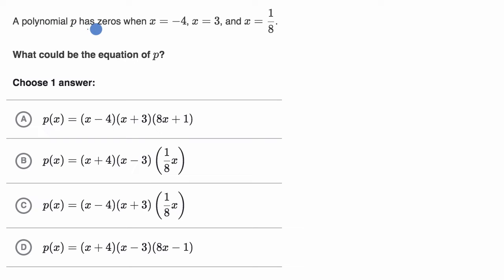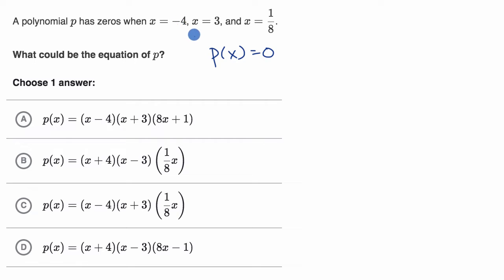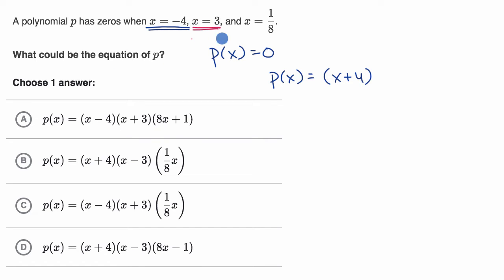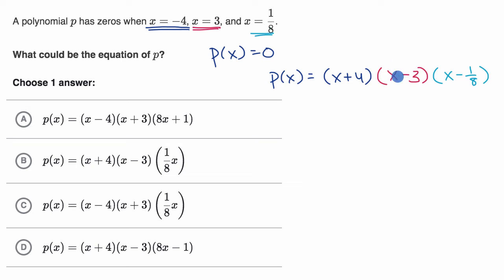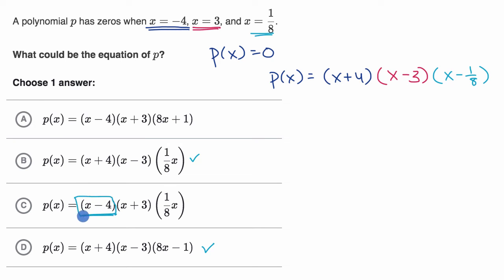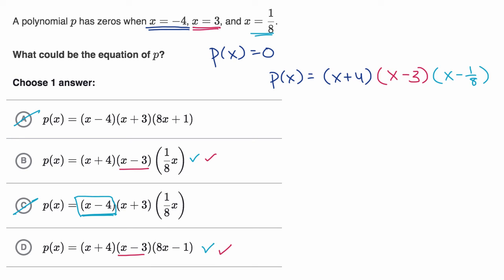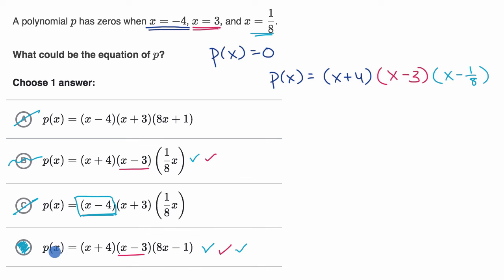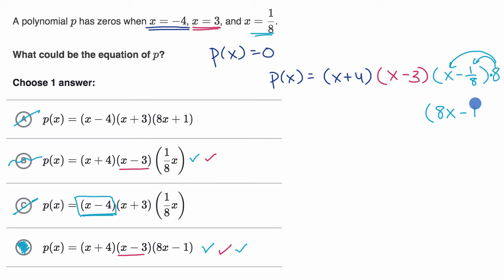Zeros of polynomials: matching equation to zeros | Polynomial graphs | Algebra 2 | Khan Academy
When we are given a list of the zeros of a polynomial, we can conclude the polynomial must have certain factors, which gives us information about the equation of the polynomial.